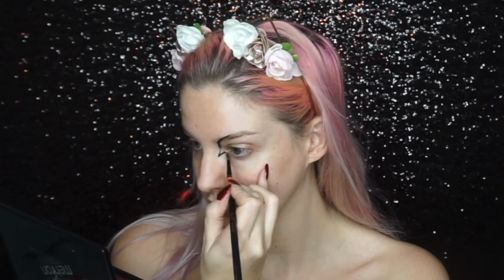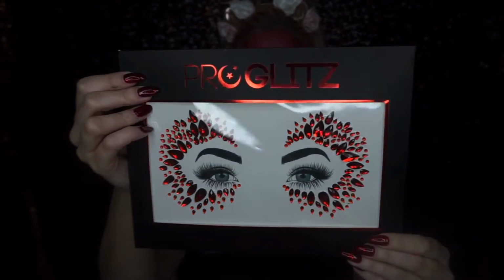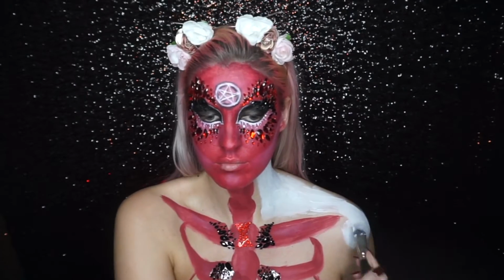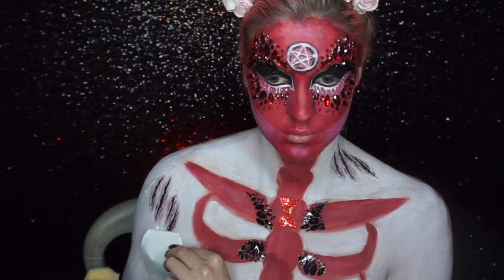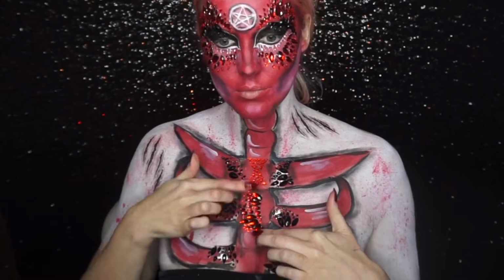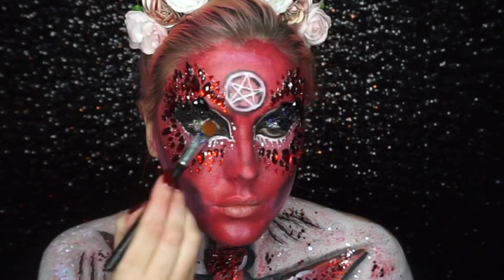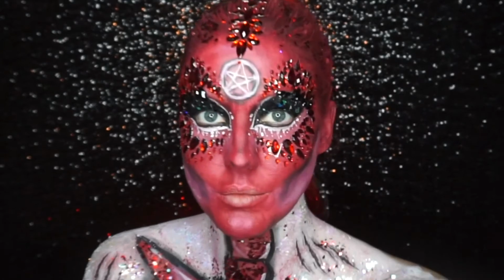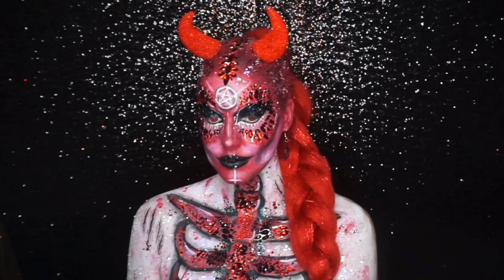PRO GLITZ HALLOWEEN MAKEUP TUTORIAL 2020 - DEVILISH - GLITTER - FACE JEWELS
It feels good to be bad, so embrace your devilish side with these self-adhesive face jewels.
The devil-red gems have a diamond-like translucence that makes them super-twinkly. Because hey - even Lucifer likes luxury, and you deserve to look fabulous on Fright Night. With their peel-and-stick application, these bedazzled beauties will save you from Halloween makeup hell. There are literally 666 ways you can look hot in our stick-on jewels.

We teamed up with artist EMILY JAYNE FX. Thank you Emily for creating this Devil look for us x